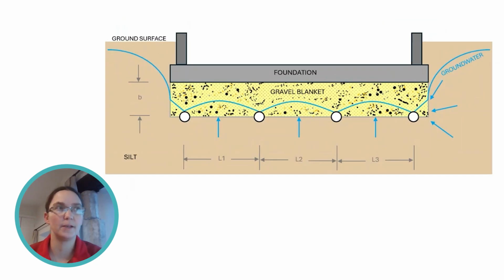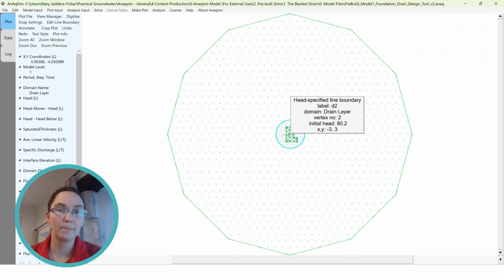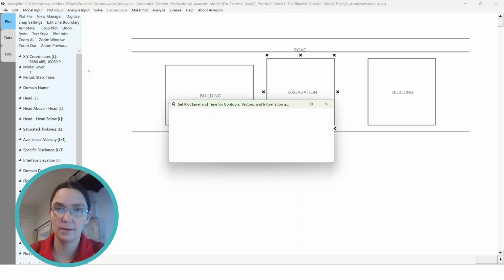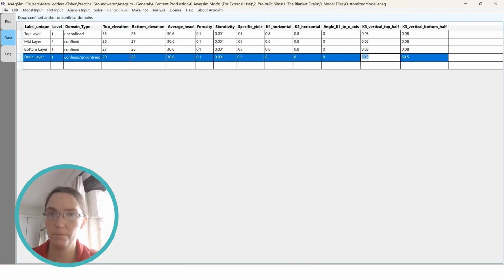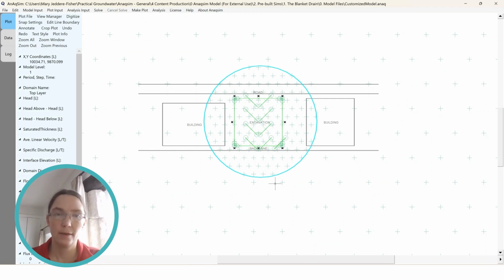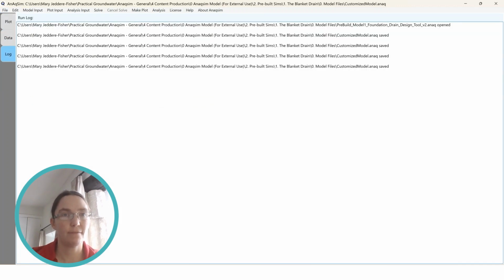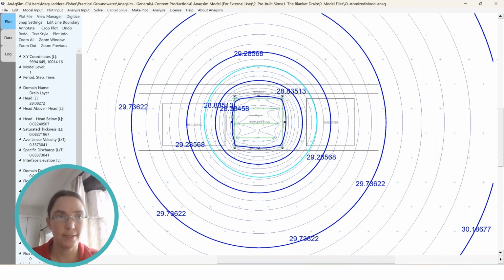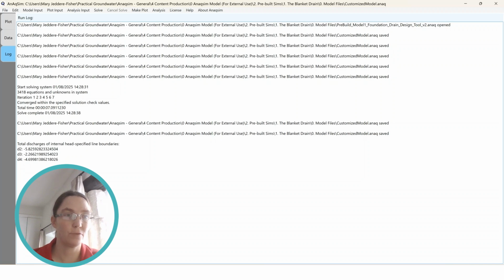Pre built Model 1 - Foundation Blanket Drain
Foundation blanket drains can be used in construction dewatering to lower the groundwater around your construction site.  This video takes you through how to customize our pre-built model to represent your site-specific requirements.

For more pre-built model and to get access to the downloadable files head The downloadable files are only available if you have a valid Anaqsim subscription in place.